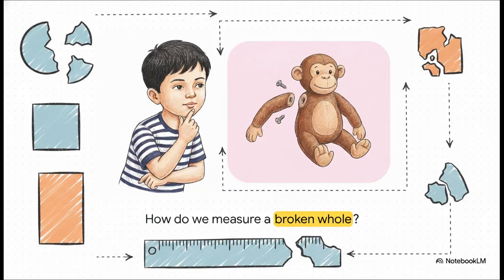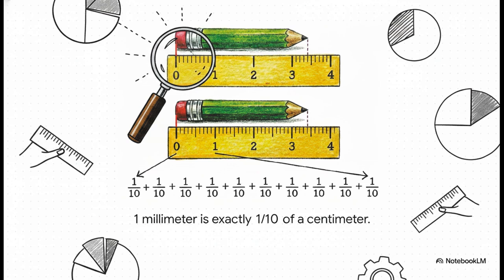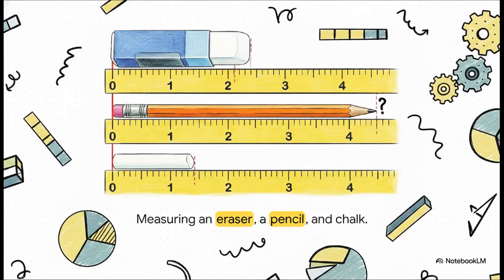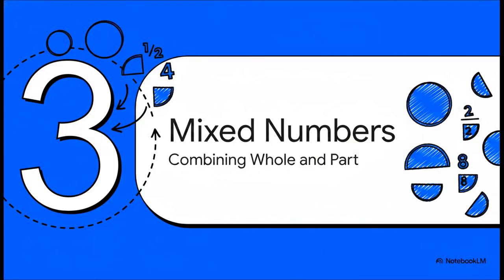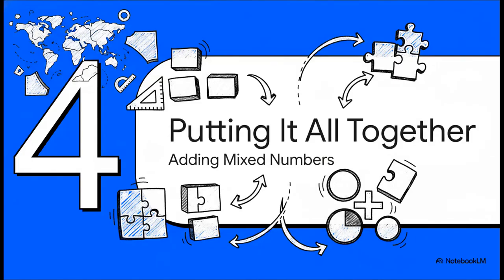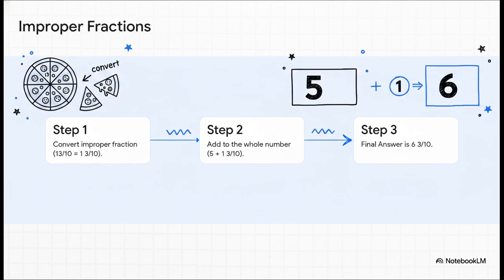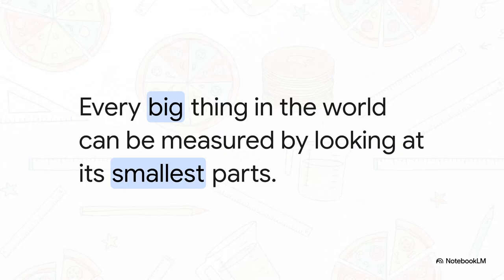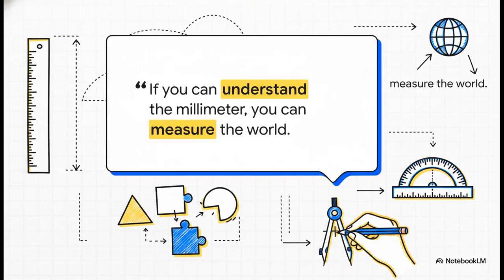The Ruler s Secret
NEW TEXT BOOK NEW LESSON